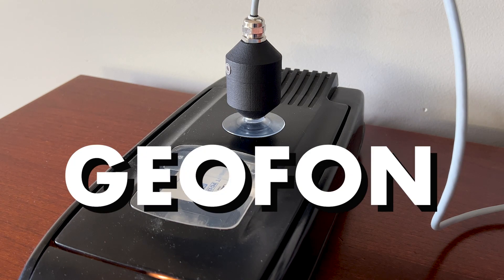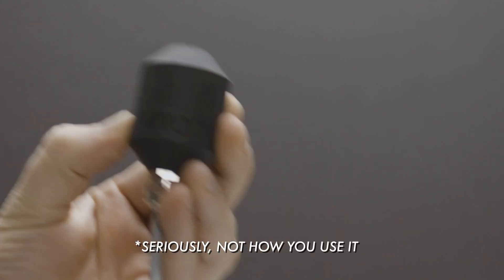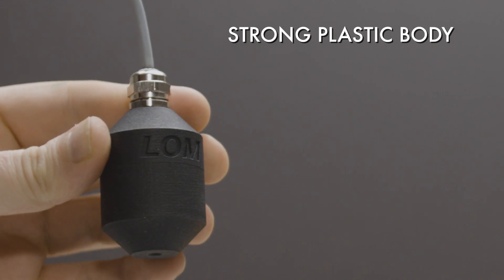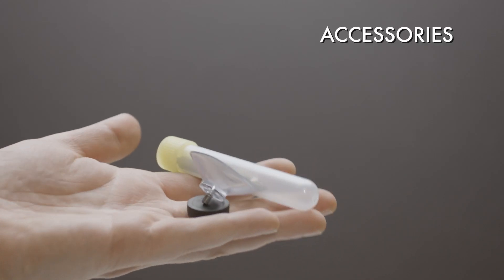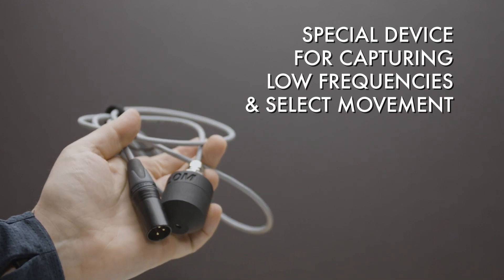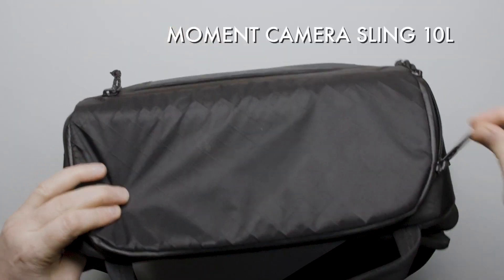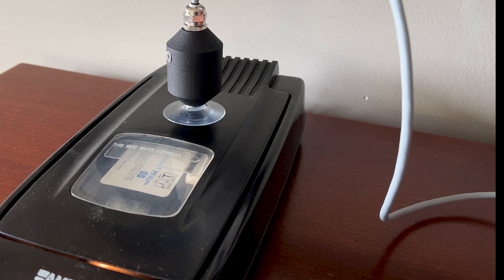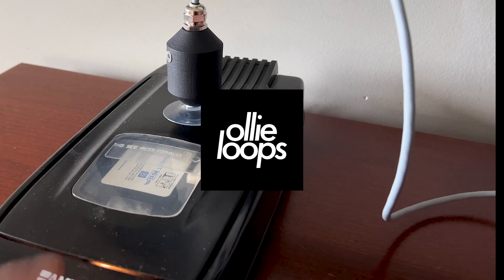LOM Geofon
In this video, we explore Geofon by Lom, a device for recording low frequencies through movement. This is an interesting device for field recording, location sound, music and sampling, Let's deep dive into Geofon and show several examples of recordings made with it.

**Geophone is made in SLOVAKIA not Slovenia. Sorry for the confusion.